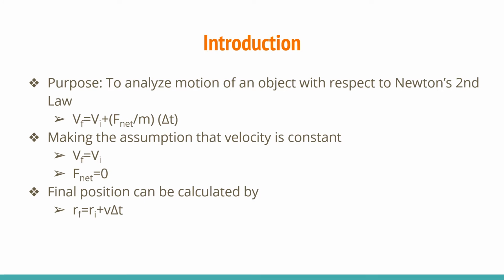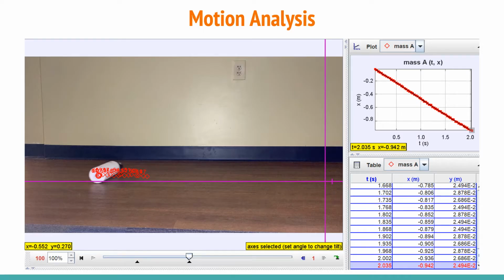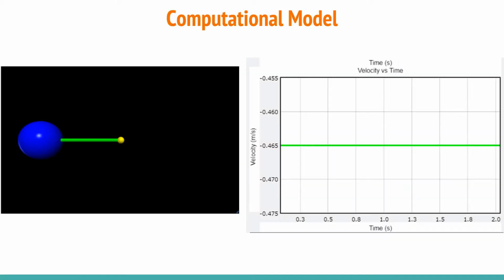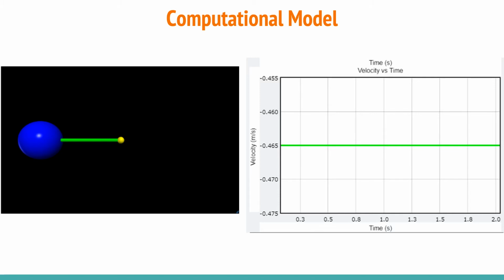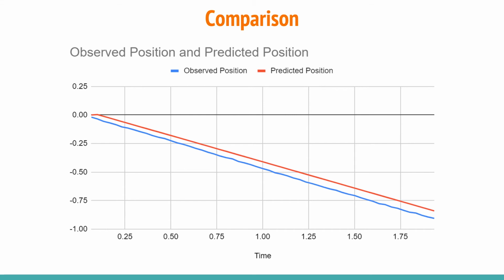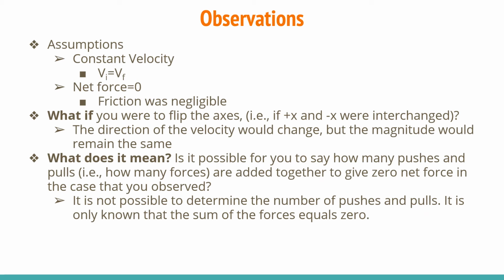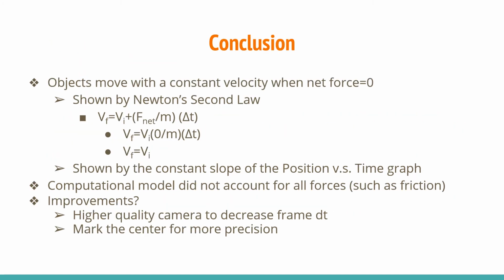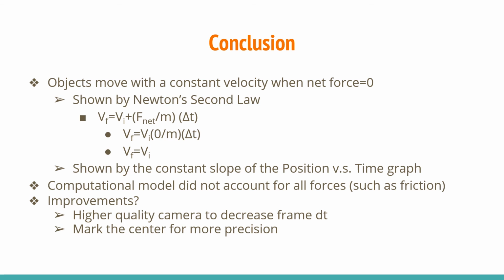PHYS 2211 Lab 1